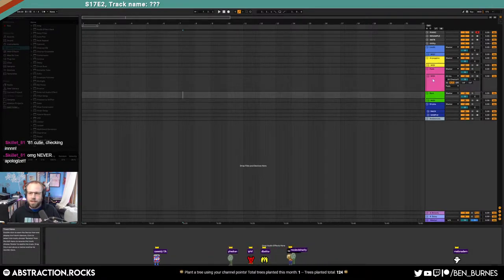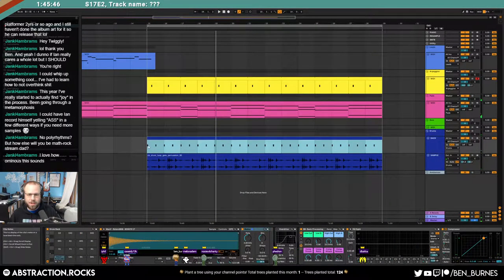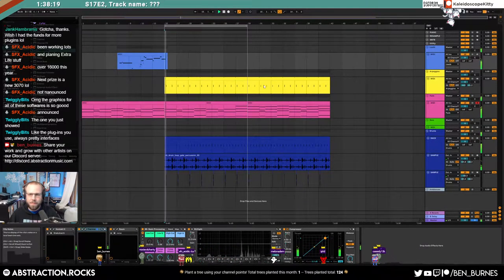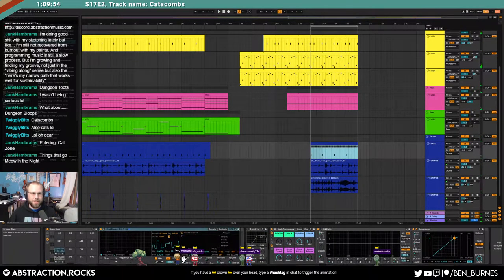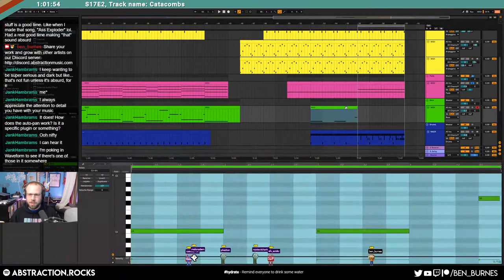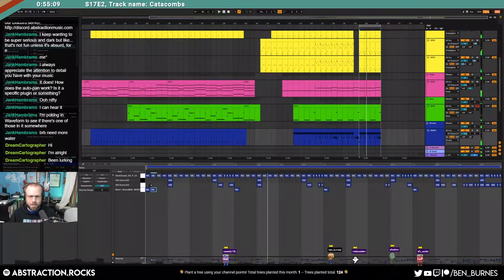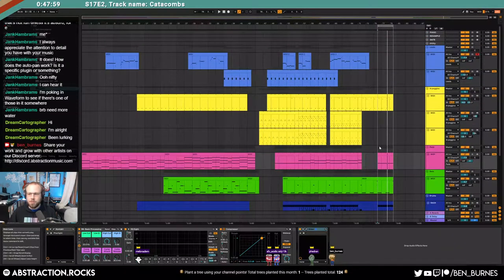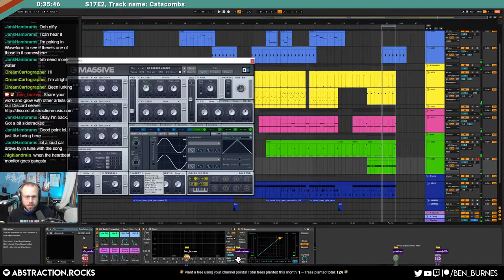Catacombs - Two Hour Track Challenge (2021-10-10) [Ableton Music Production]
== EQUIPMENT ==
Computer: Home built, i7 processor, 16gb RAM
Sound Card: Komplete Audio 6
Piano: Alesis V49
Software: Ableton 10, Komplete Ultimate 11
Headphones: Sennheiser HD280 pro
Monitors: Event Project Studio 6
Microphone (streaming): Shure SM-58
Microphone (recording): Shure SM7B
Portable microphone: Zoom h4N
Camera: Canon Rebel T5i